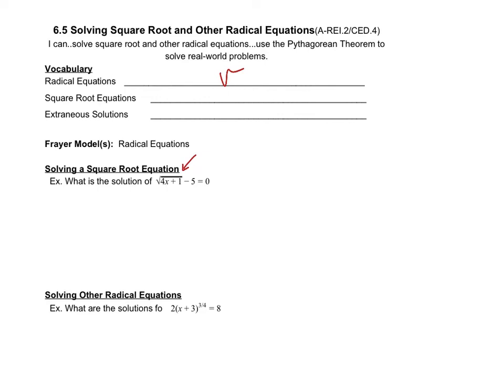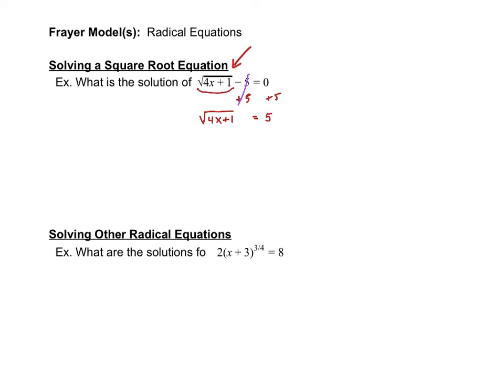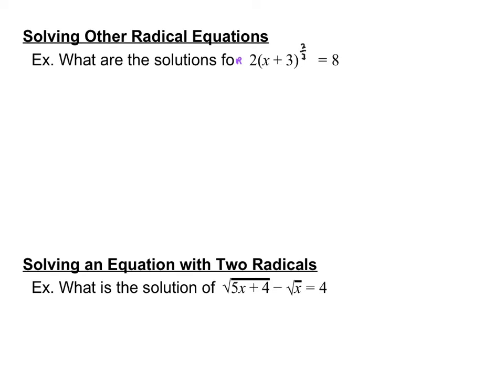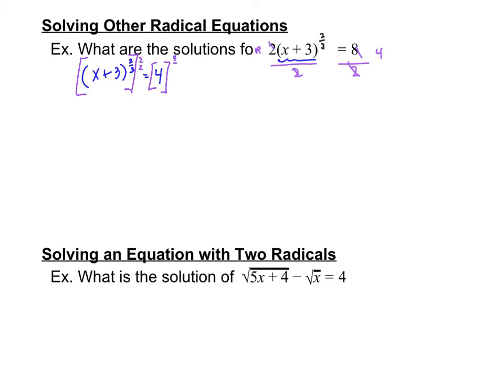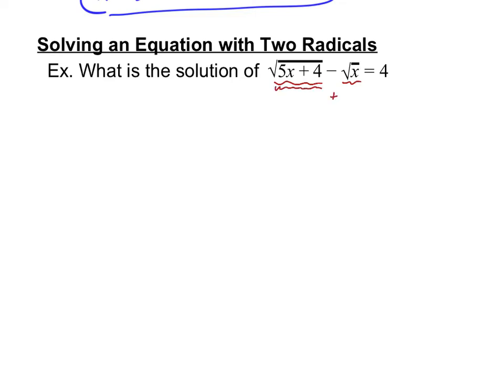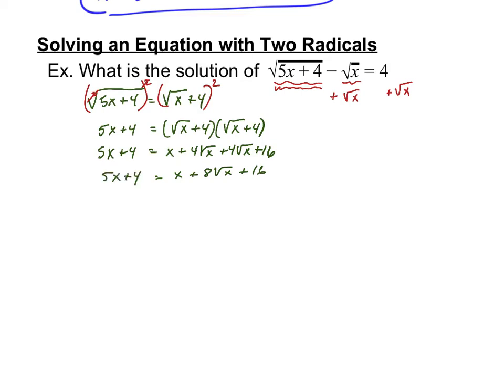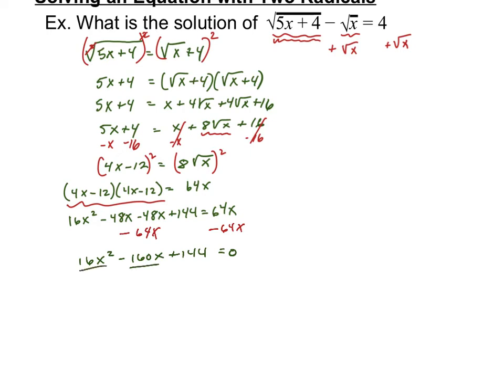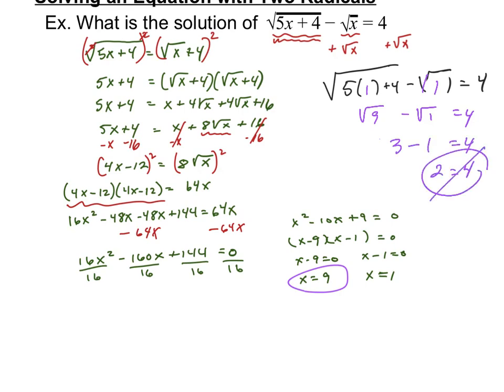6-5 Solving Square Root and Other Radical Equations - Algebra 2